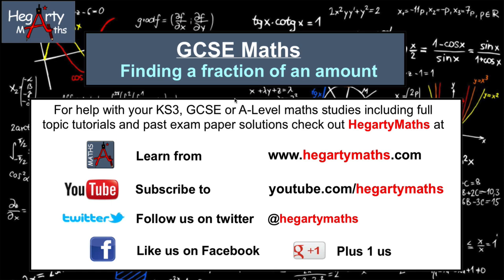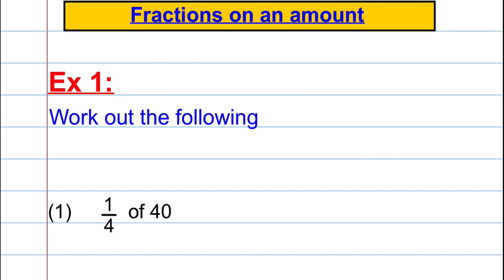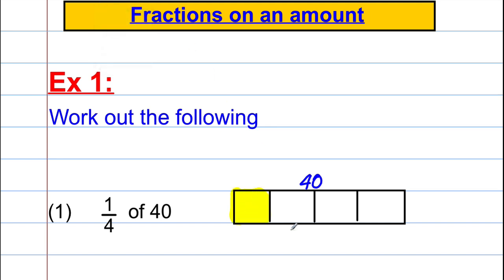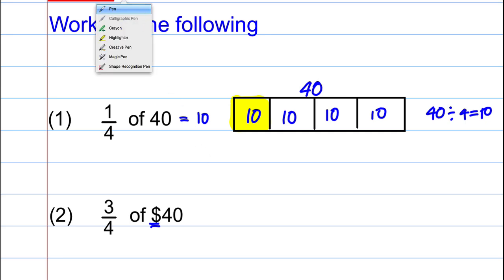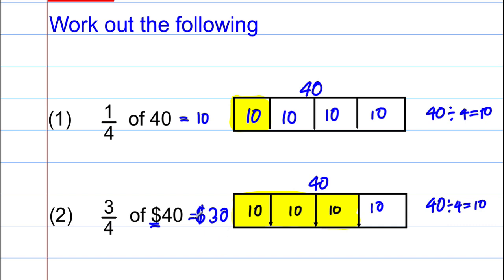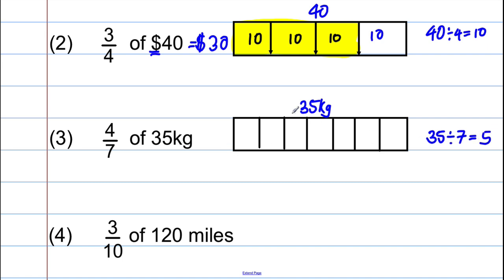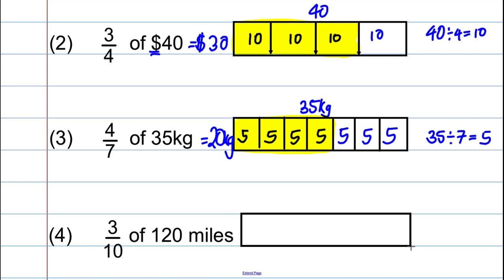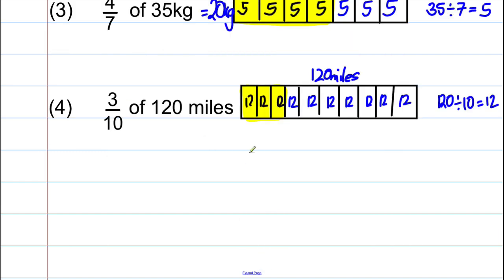Fractions of an amount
How to find a fraction of an amount.  It is best to draw a picture to help understanding and avoid mistakes.